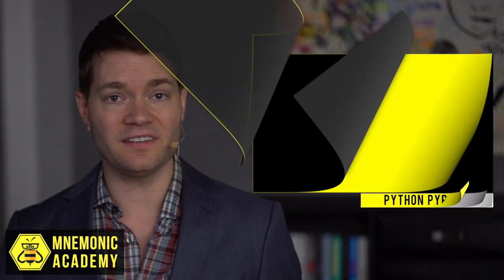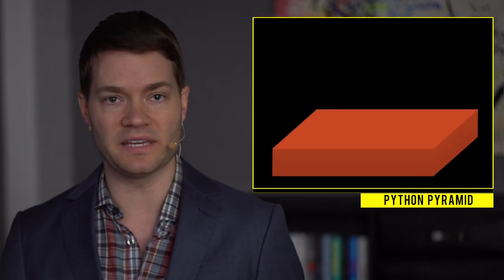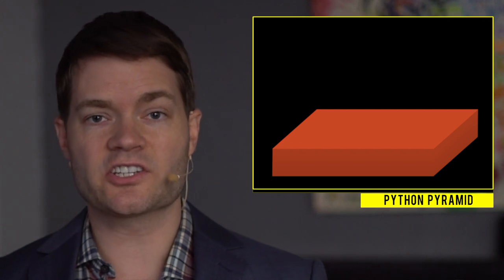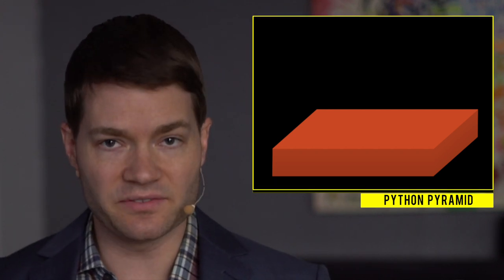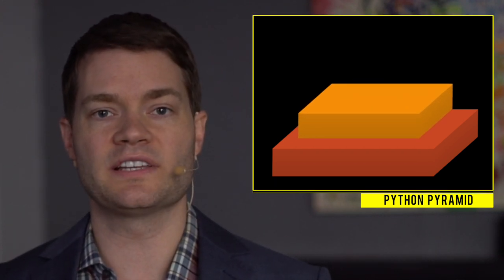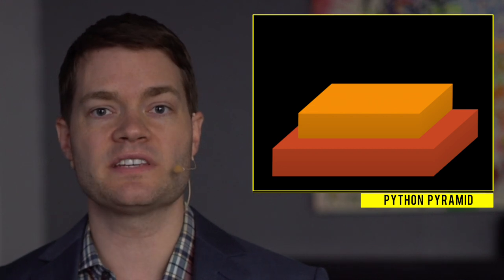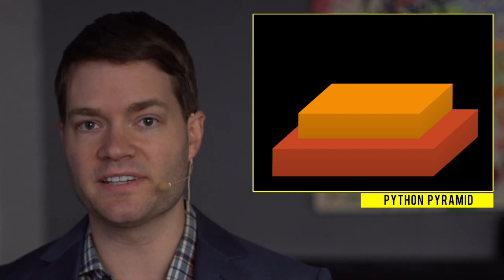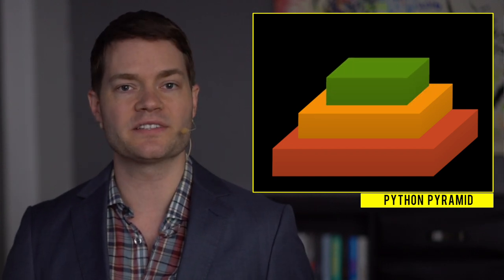Review: Python Section Generalizations & Emergent Properties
If you think of chapter 1 as our 4 layer python pyramid based on detail…

Then the fully detailed individual How and Why lessons make up the base,

The general nouns connections and mnemonics without all the details we covered in the last lesson would second layer.

And now abstracting even further in this video we are going to focus on this third level which will cover the generalized groupings of the sections.

Our goal here is to avoid details and look at general commonalities that the sections share.  If we are lucky even an emergent properties or two. (The wetness of H2O).

So let's pull back even more to and review the forest, not the trees.

Install
Even though this section did break from concept of informational nouns because it was essential to getting up and running with the tools we would be using for the rest of the course.
The very first video did address one important higher level concept and that was programming as whole.
We talked about how programming is actually more about way of thinking than anything else.  We need to focus on the clarity requests, and finding creative ways to make sure they layer into logical conclusions.

Mutability
The learning objective for the mutability section is to get your head around the process of informational evolution and understand a very important python object called a variable.
Code reads like a book from top to bottom, we can think of our variables as the characters of a story and the verbs from the next chapter as the situations that change our character.
We learned should be thought of as taking place over time. Concepts like scope, access and types we're all meant to be seen as ways to describe characteristics that are only relevant for the point in time where we look at them.

Type: Single
In these next two sections we learned expanded on our understand that variables are like shot glasses.
We learn that even though every shot glass has a unique ID they also have a more abstracted level of share properties called types. I think of these as different sizes of glasses sorted on a shelves at store.
The learning objective for this “single type” section was to get comfortable with a few of the most basic python types that would be the the smallest size,. for simple reason they can only hold one value at a time like an integer or a float.
Also I should note that we talked about text here because I think of text as a single word or sentence but it's also valid to argue that it should have been covered with our group types instead because individual characters can be thought of as an array.

Type: Groups
The learning objective for this “group type” section is to get comfortable with a few of the most basic python types for lists, matrices, tuples, sets and dictionaries.
We can think of these variable types as much bigger,  in fact not only are they bigger they are made of a kind of flexible material that allows them to grow like a balloon to any size.
Our group types can hold sequences or groups of individual elements and these elements can be retrieved, sorted, or individually removed or added.

No matter what subject it is learning any laundry list of nouns out of context is going to be less exciting than the more creative process of seeing about how those nouns fit together.

So in our next lesson we are going to address that by drawing an analogy to an auto-shop class in a garage full of cars.